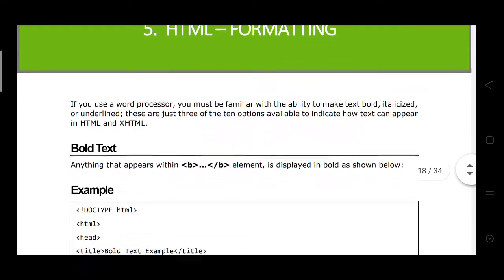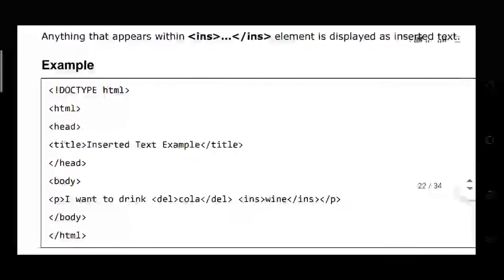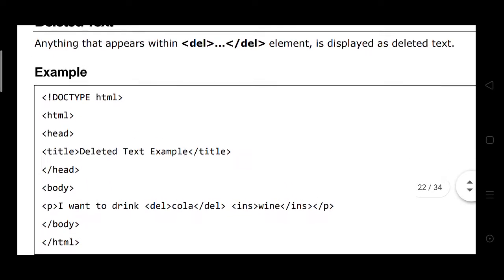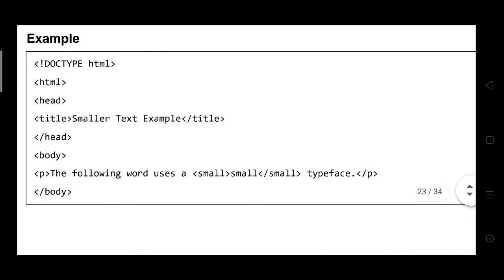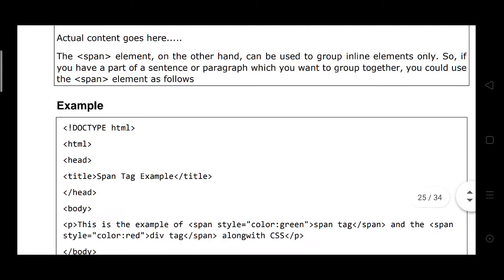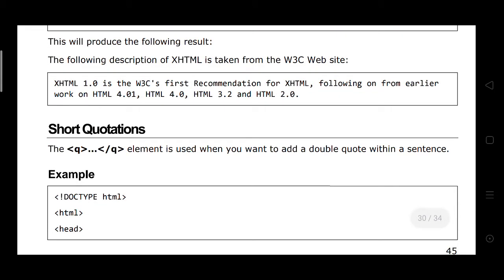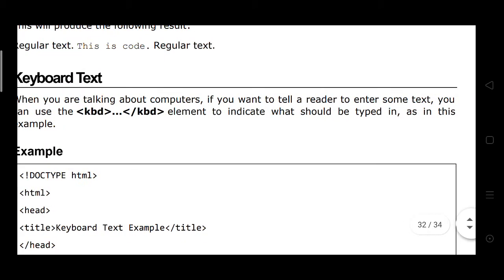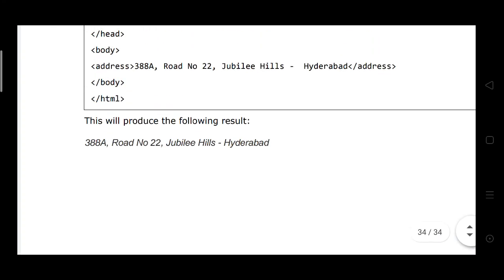HTML4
g v reddy